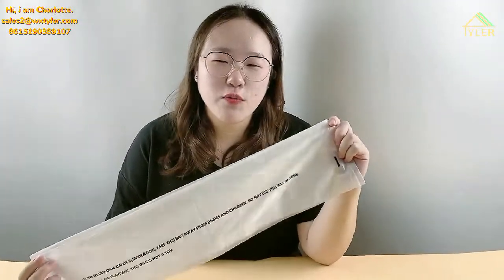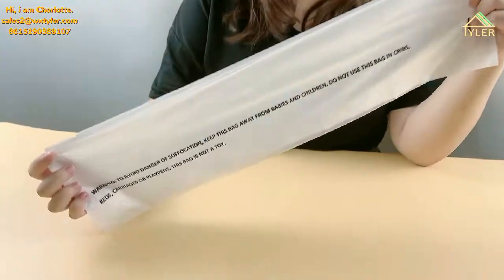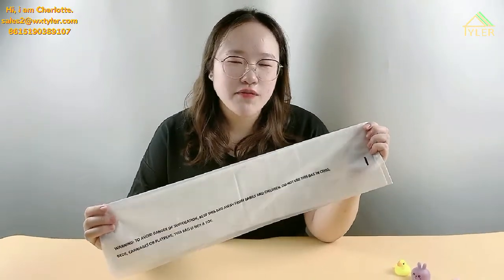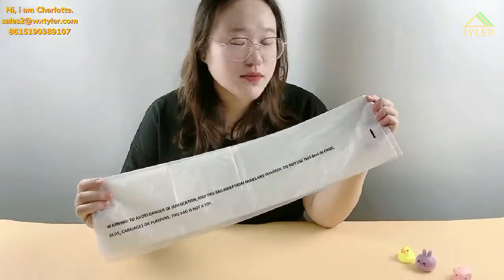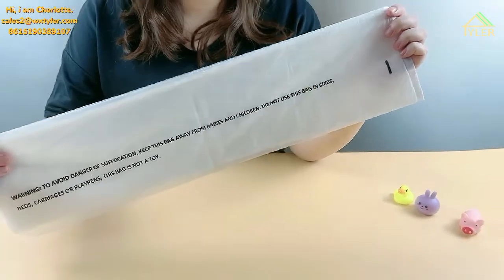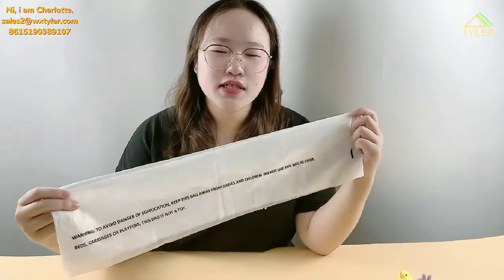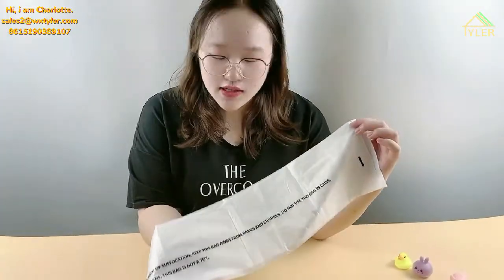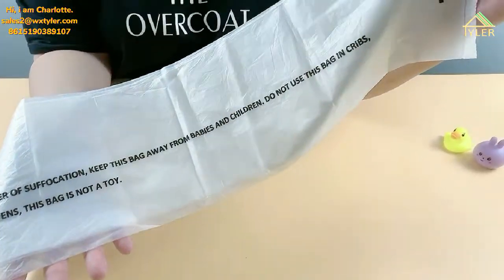REAL ECO FRIENDLY【wxtyler】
Hi, I am Charlotte.
Dear friends, this is real eco friendly bags.